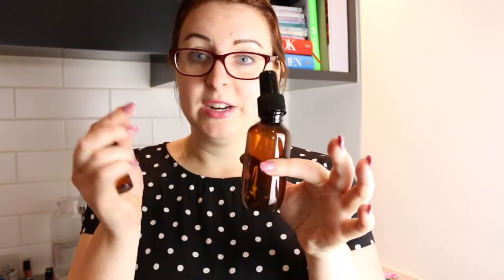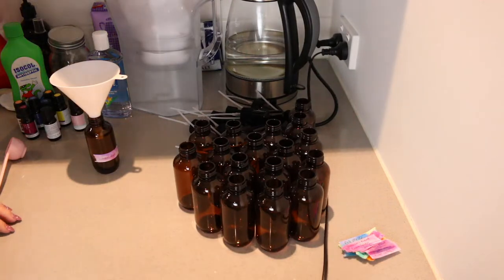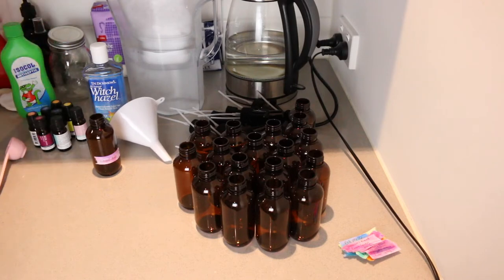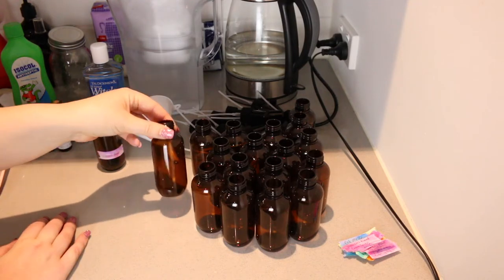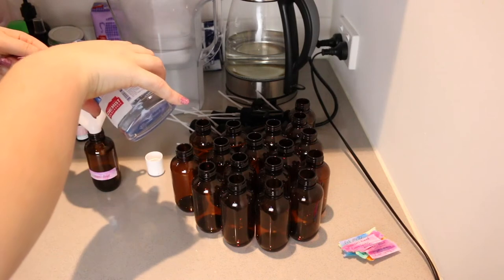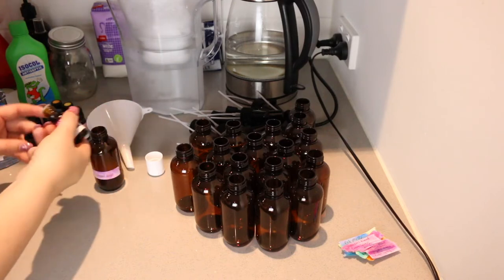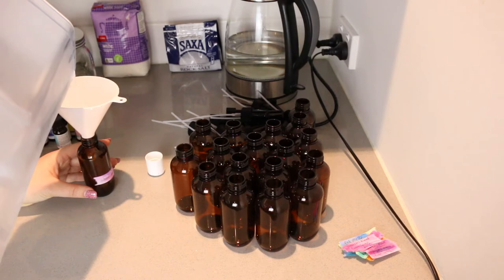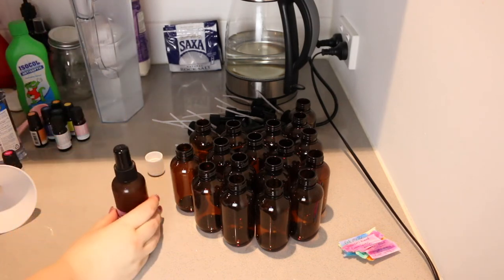VLOGMAS Day #17 | DIY Room Sprays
Face // Covergirl Outlast Stay Fabulous (810), MAC Mineralize Skin Finish (Light)
Lips //